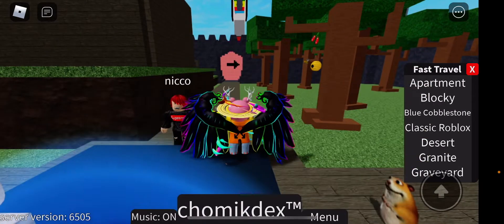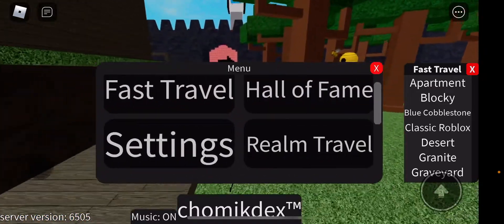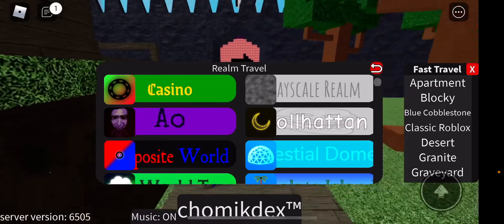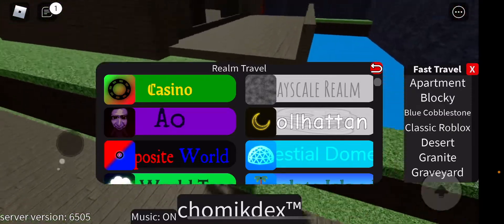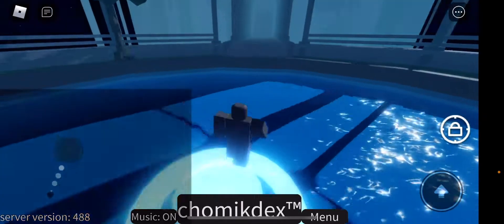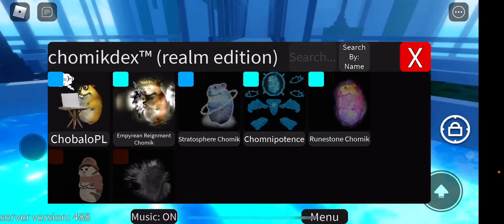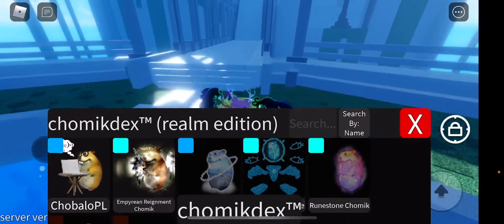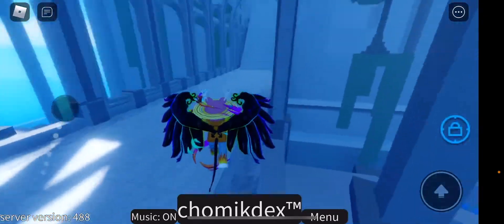How to get bonett chomik